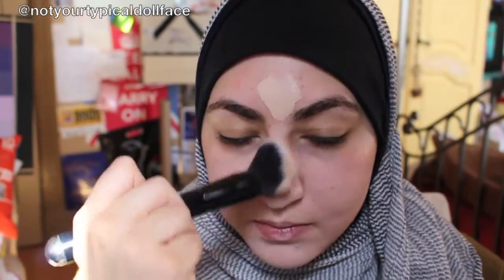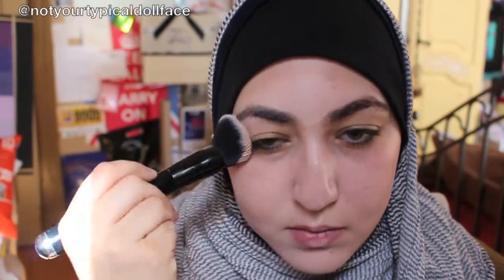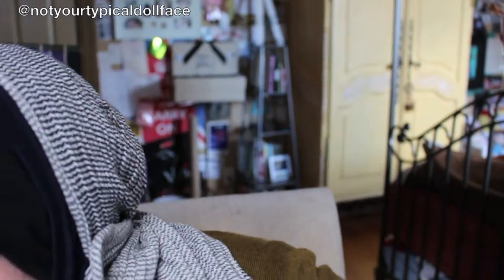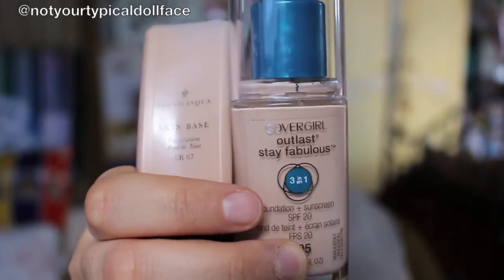Covergirl Outlast Stay Fabulous 3-in-1 Foundation Review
Available in 14 shades, one ounce of product, prices vary by store (around $12.50)
*My shade is in Ivory

What I'm wearing:

Eyes- MAC Tailor Grey paint pot, Pixi Eye Glow Cube eyeshadow palette, Physician's Formula organic mascara, Stila Smudgeproof eye liner in Stingray

Face- Guerlain Meteorite Pearls base, Covergirl Outlast 3-in-1 foundation in Ivory, MAC Mineralize Concealer in NC20, MAC Prep and Prime Powder, Les Beiges de Chanel in 20, Pixi Eye Glow Cube palette

Lips- MAC Magenta lip pencil, MAC Viva Glam Nicki 2 lipstick